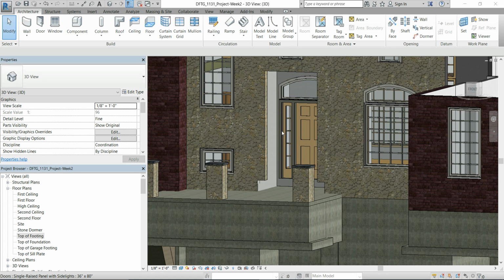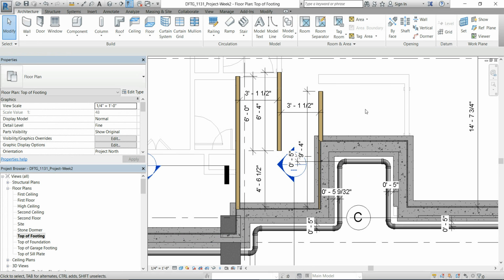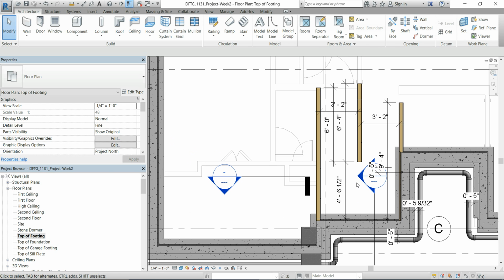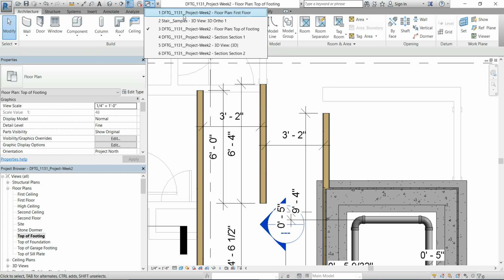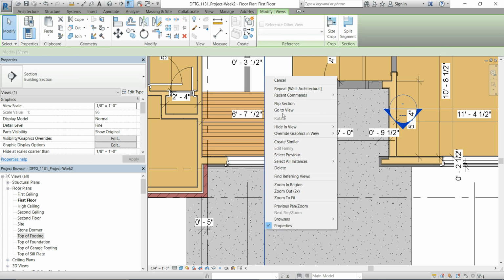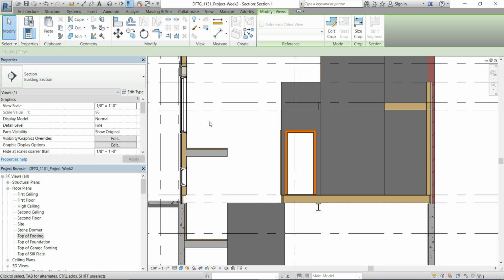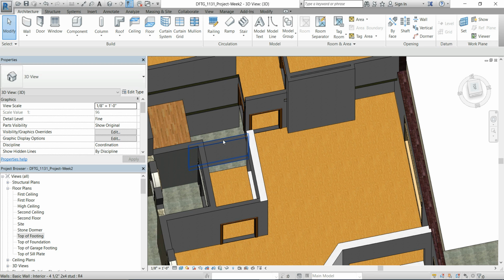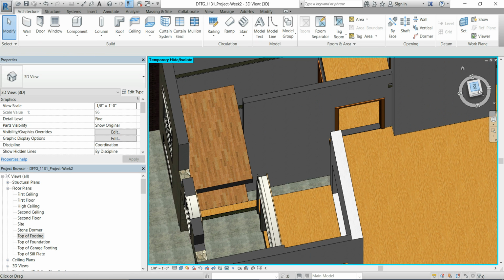1131 Week 2 Video 15